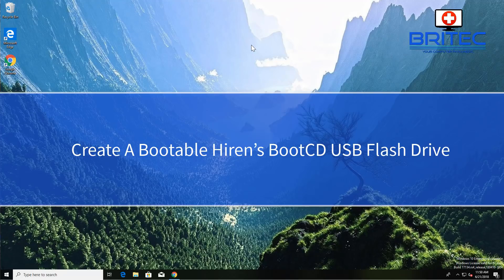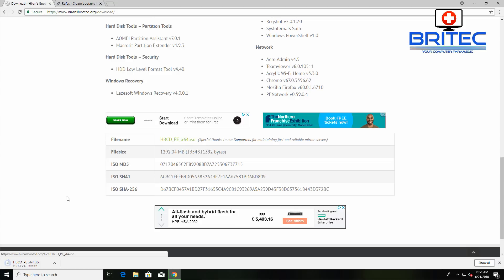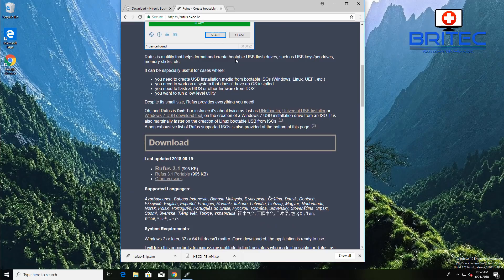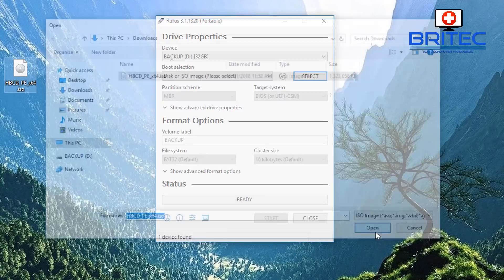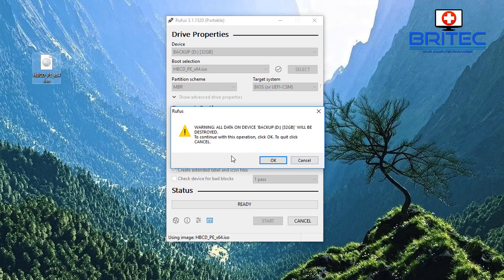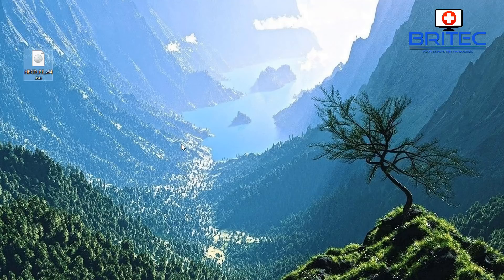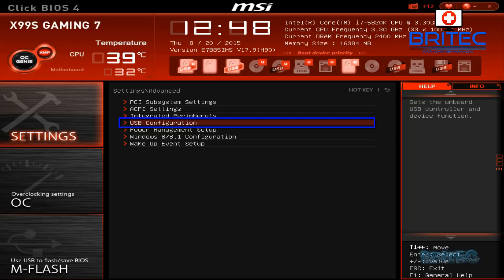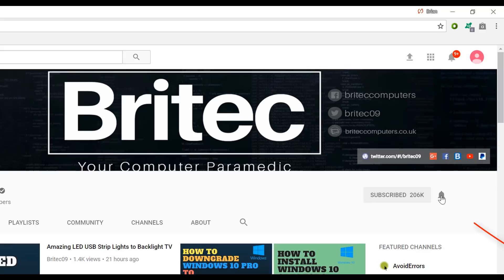Create A Bootable Hiren’s Boot CD on USB Flash Drive (2018)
Hiren's Boot CD has been updated to a Windows 10 PE with loads of PC Repair tools to fix all your computer problems.

I used Rufus to create a bootable USB pen drive

Tools you need:
Rufus